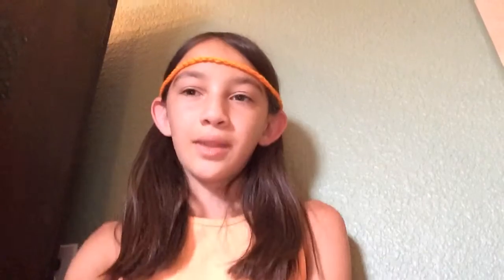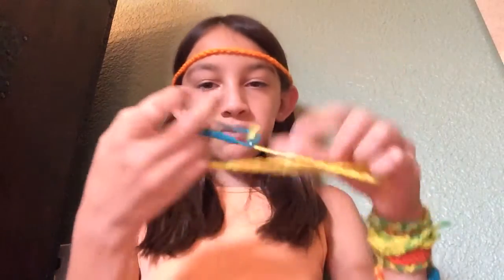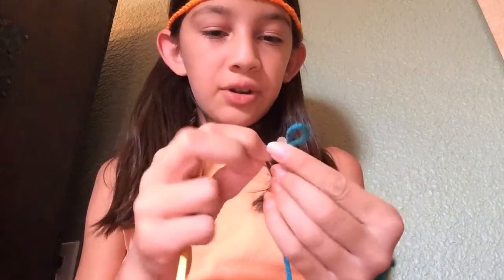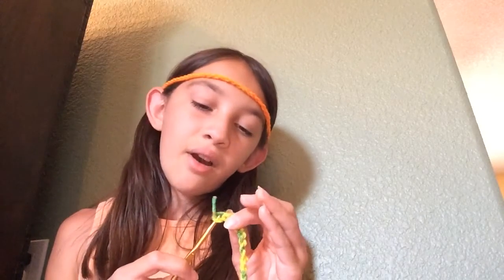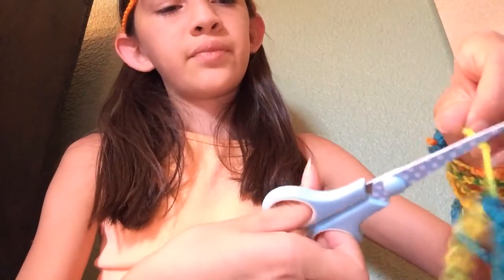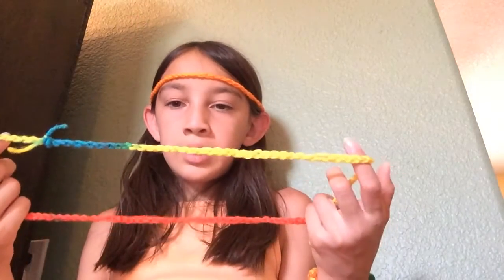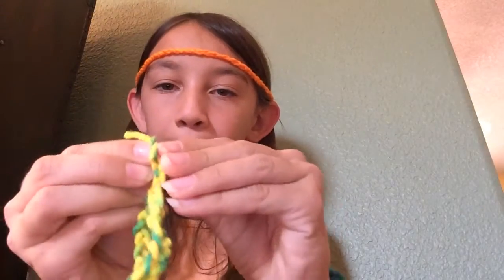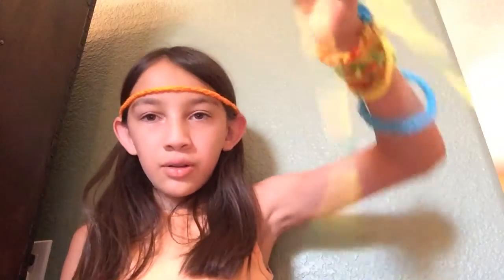How to make a crocheted bracelet